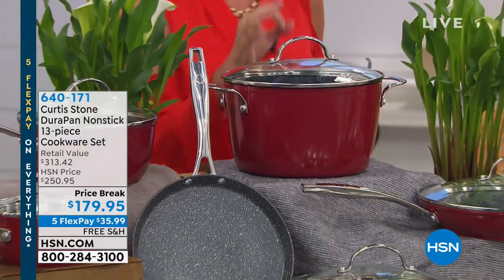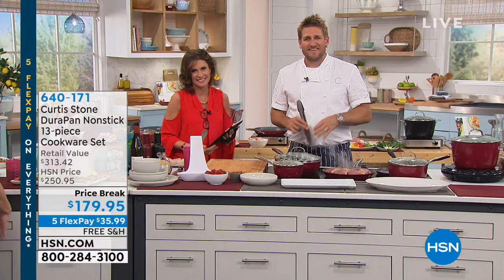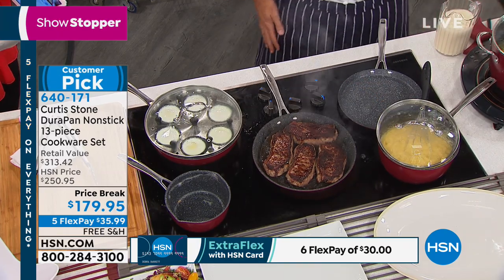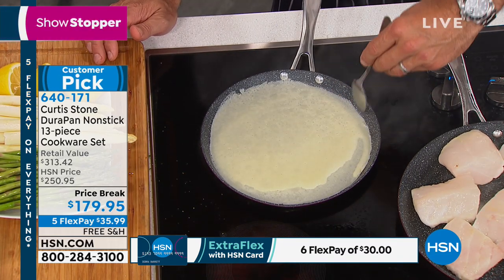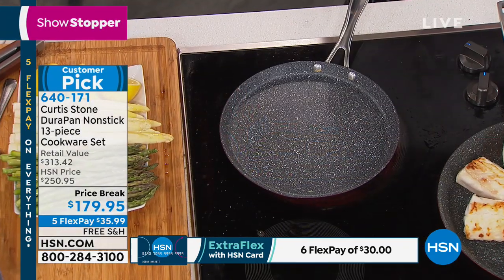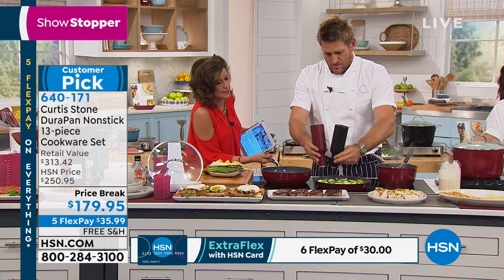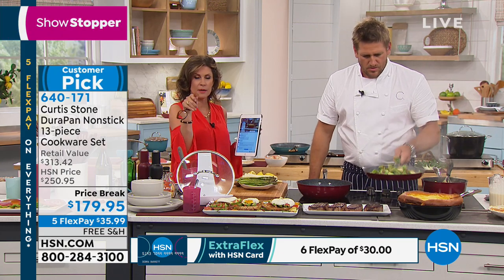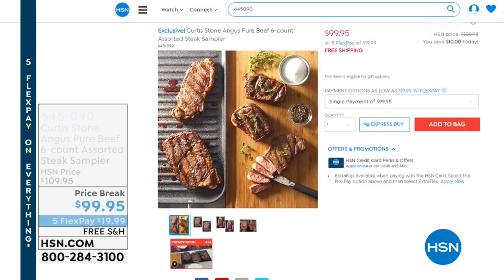Curtis Stone DuraPan Nonstick 13piece Cookware Set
Curtis delivers again with this incredibly versatile cookware set. From its various saucepans to the workhorse of a stockpot, it comes with all the essentials  plus several unique extras like the crepe pan and egg poacher set. The interiors are coated in his amazing, metal utensilsafe DuraPan nonstick that makes cooking and cleanup so easy, you'll wonder how you ever lived without it. Curtis has you covered!

    9" Crepe pan
    11" Round grill pan
    11" Frypan with lid
    1.3 qt. Saucepan with strainer lid
    2.8 qt. Saucepan with lid
    3.3 qt. Sauteuse with lid
    6 qt. Stockpot with lid
    Egg poacher set (includes 6 egg poachers and 1 tray)